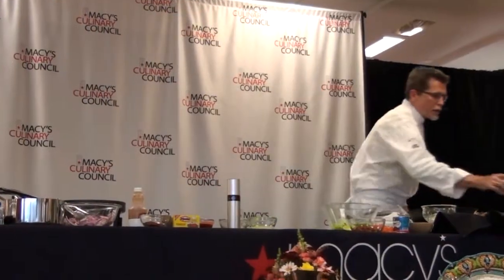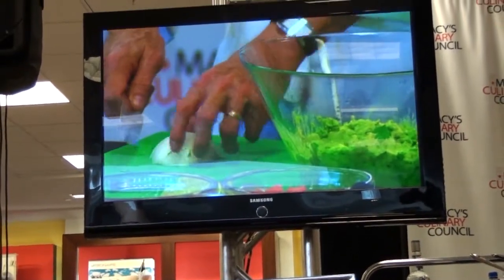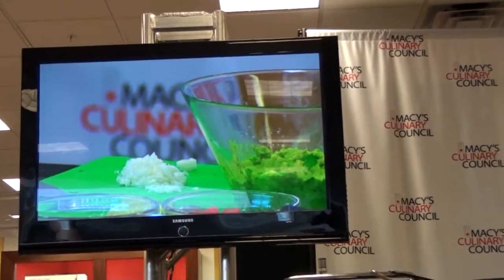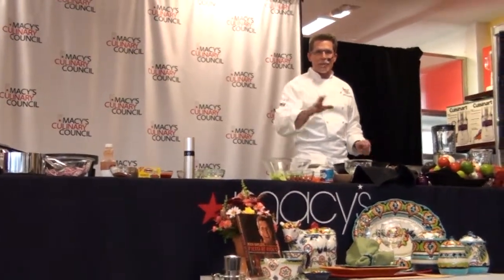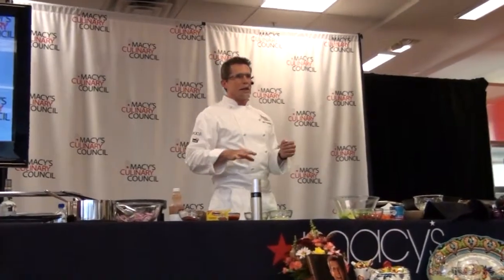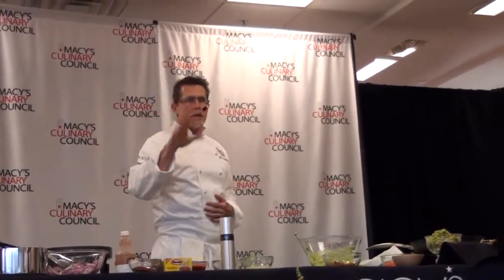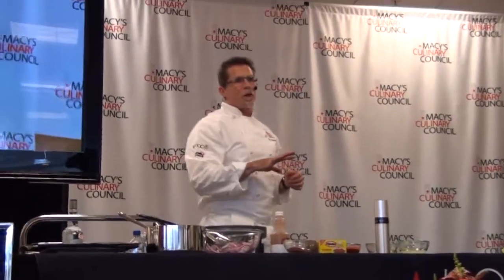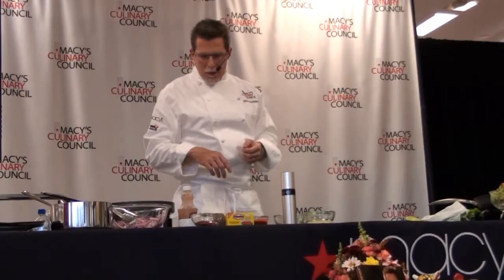Rick Bayless Macy's Demonstration Part 2 Guacamole de Tocino y Jitomate 2/2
Rick Bayless came to Mall of Millenia on 10/17/10. This is the second of 4 parts. I had to split part 2 into subsections due to the time limit of YouTube being 15 minutes.